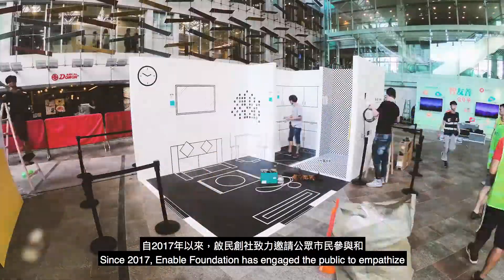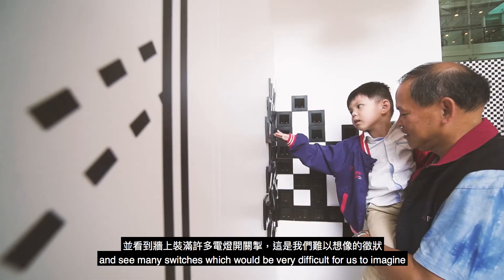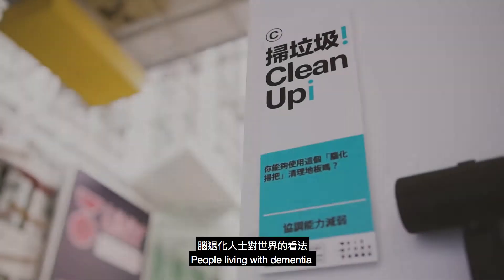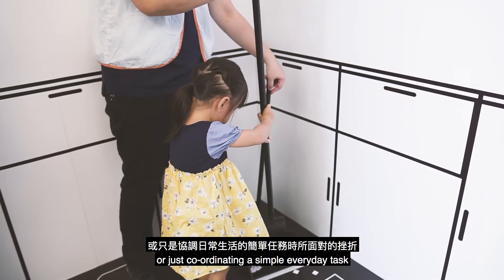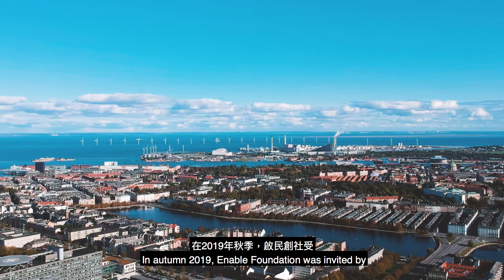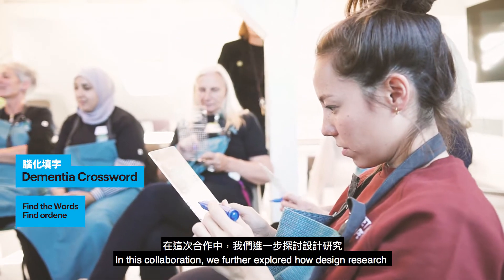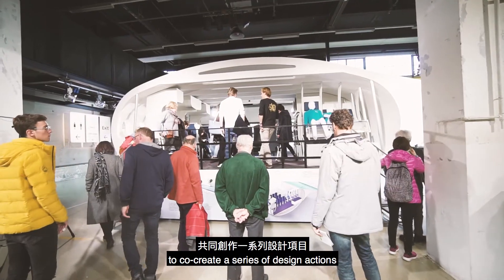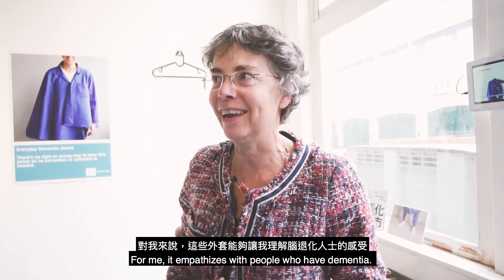DementiaLand From Hong Kong and Beyond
DementiaLand From Hong Kong and Beyond (2019)

設計可以為未來的超老齡社會做什麼？
「腦化城市」 是啟民創社的設計實踐研究項目，來自2017 – 2019年間由香港政府社創基金贊助的能力提昇計劃「社創設計室」項目之一， 宗旨是鼓勵香港的年青人和老年市民共創的老齡創新意念。

「腦化城市」的主要想傳達的訊息是提倡、融納腦退化症/認知障礙症的人仕在社區生活。 自2005年起啟民創社的設計團隊已積極積與來自國際和香港不同界別的創意單位、社福專家和團體合作，透過物件、裝置展覽、影片和工作設計不同的設計體驗，希望透過創意將腦退化症/認知障礙症的故事與魔法概念結合， 讓大眾從文化角度了解這個老齡議題。

在此影片中，啟民創社的設計團隊將透過2019年秋季進行的三個公眾活動，分別在丹麥哥本哈根、荷蘭設計周和香港等地方，以展覽的形式展示一系列「腦化物件」， 與歐洲和香港大眾分享設計研究成果，藉著「假如生活物件或城市患上了腦退化症」 的提問方式，與人們一起討論議題。

What design can do for our super ageing society?
Dementia Going ™ is an action research /design project created by Enable Foundation, as part of the Social Innovation Design Lab (SI.D Lab), a capacity-building programme funded by Hong Kong SAR government’s Social Innovation and Entrepreneurship Development Fund, to engage YOUNG and OLD citizens to co-create possibilities for a super ageing society.

Dementia Going™ ‘s key message is to invite everyone to “let go” with dementia, to accept citizens living with dementia in our communities. Since 2015, the design research team from Enable Foundation has collaborated with different International and Hong Kong creative agents, social service experts and organisations, to co-create a series of design actions including objects, installations, videos, workshops and more. The project is aimed at introducing the concept of magic to explore the potential of reframing dementia, not as a loss, but a culture to be embraced.

In this video, the Enable Foundation demonstrates a series of “Dementia Things “ at different public events taken place in Copenhagen, Eindhoven and Hong Kong in 2019. The team engaged the public with insights of Dementia through a speculative statement “What if everyday objects and even the city became demented? “

Organised by Enable Foundation - Social Design Collective
Capacity building programme and design research funded by SIE Fund
DementiaLand from Hong Kong and Beyond is supported by Design Trust Feature Grant and Topaz Edelweiss Foundation.